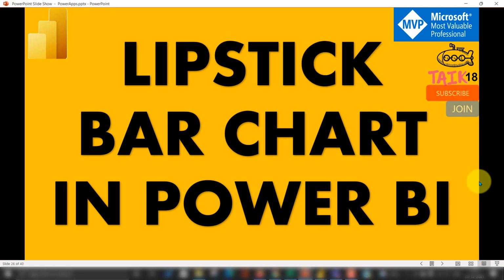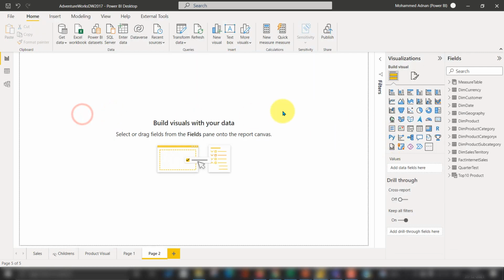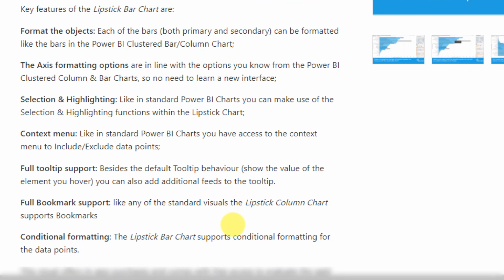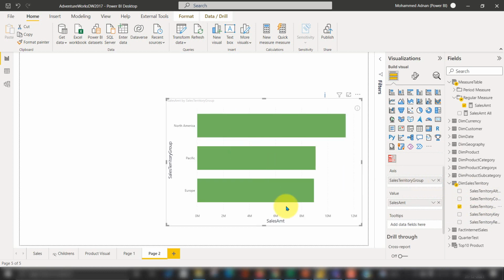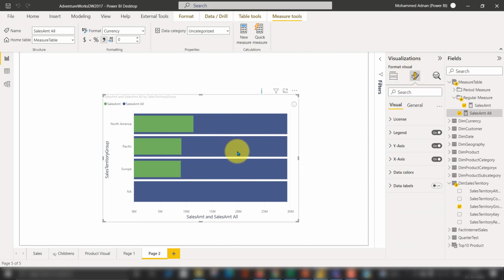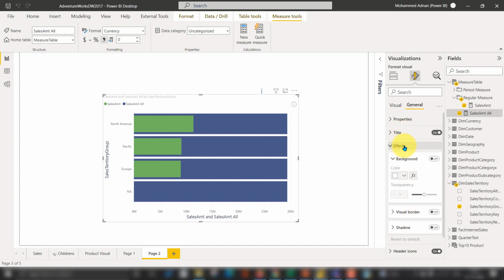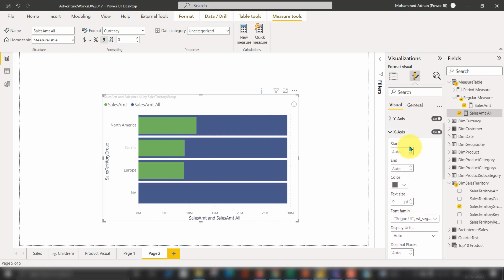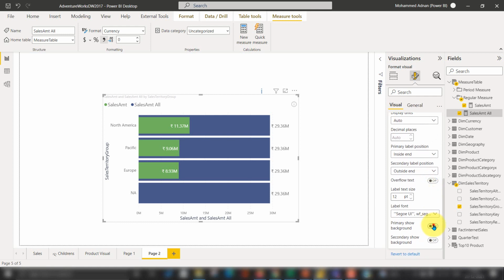Lipstick Visual in Power BI by taik18 | Secrets of Lipstick Visual in Power BI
which is a custom visual in Power BI

Join taik18 as she reveals the secrets of the Lipstick Visual in Power BI. Learn how to create stunning visualizations with this unique feature!
source Microsoft

this video covers the following questions
Custom Visual in Power BI
Visual in Power BI
Lipstick Visual in Power BI